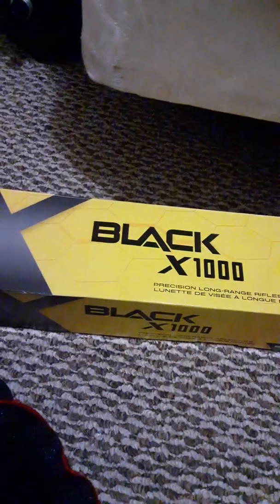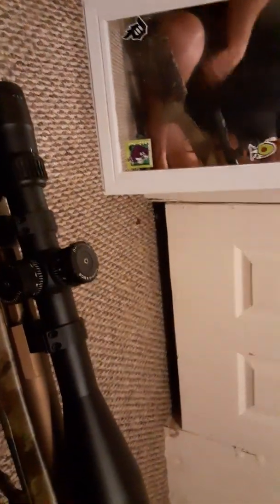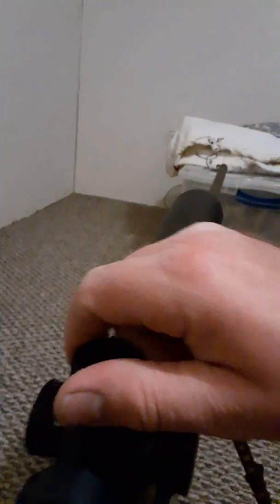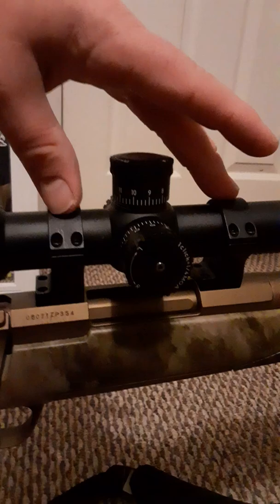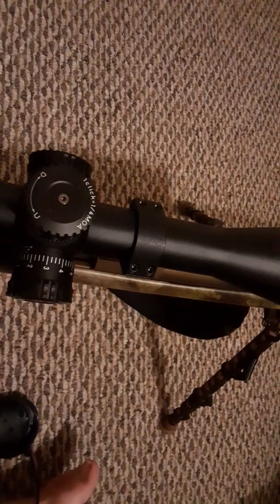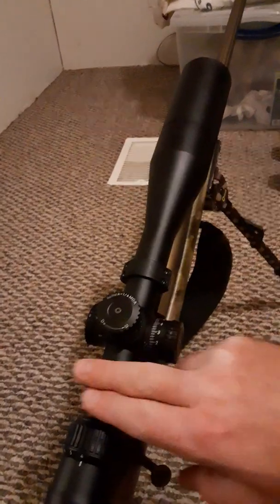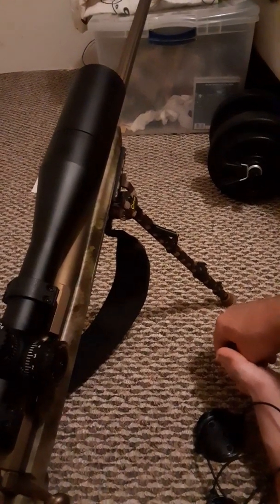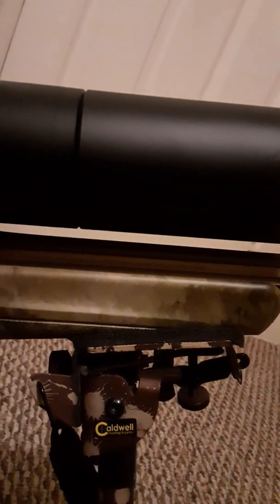Nikon black x1000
New a scope for the hell's canyon